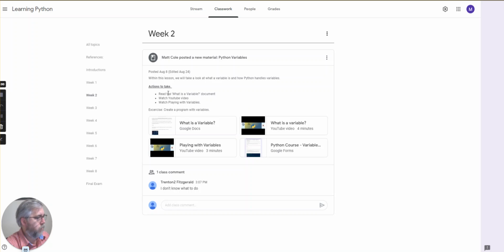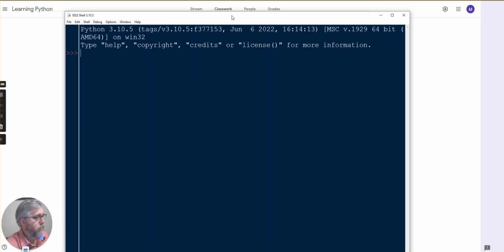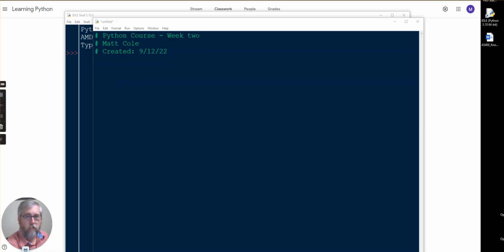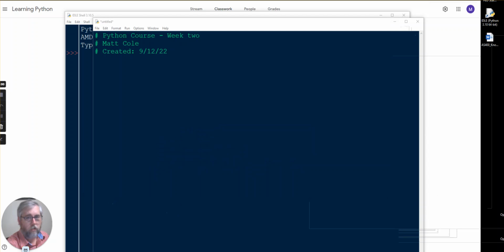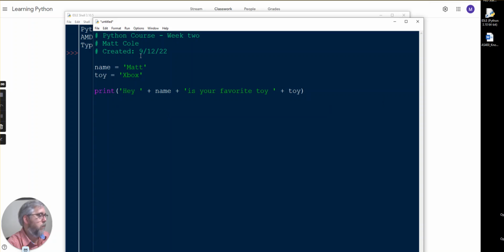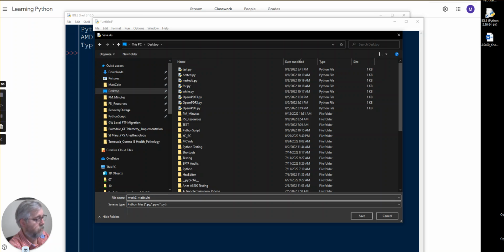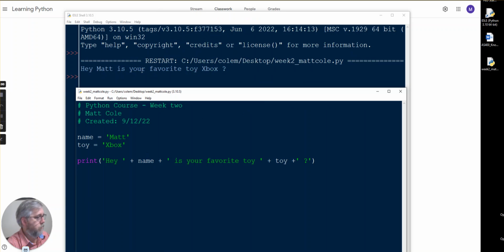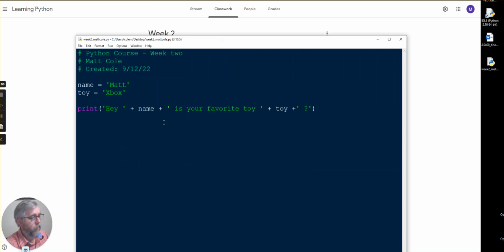Python Couse: Week 2 Assignment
Week Two Assignment: What I am looking for.
How to create and submit the assignments.

Pst. I run on coffee. Just saying.